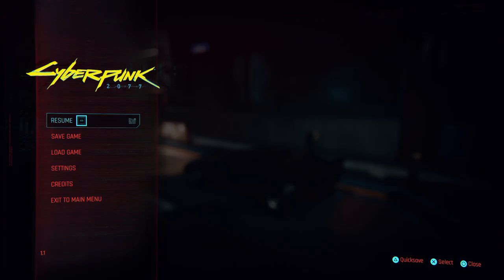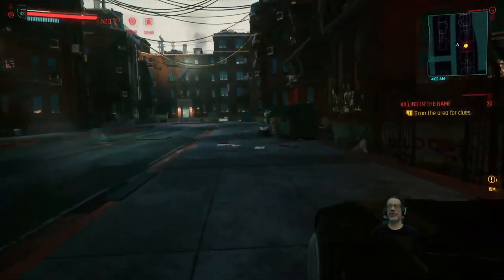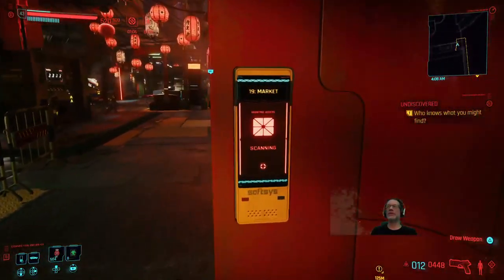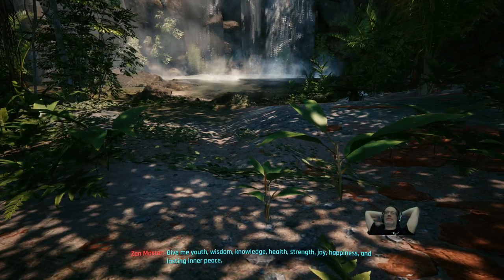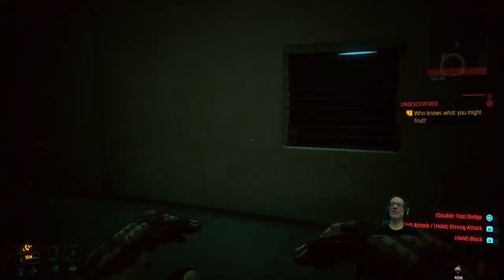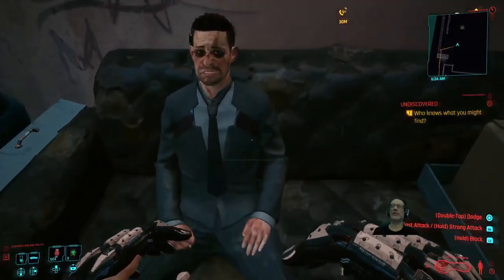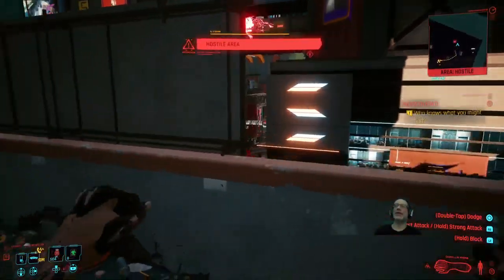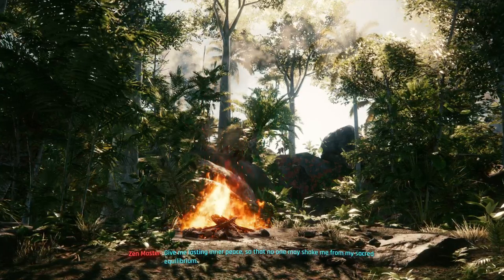1.10 Update Cyberpunk PS5 (PS4 version)